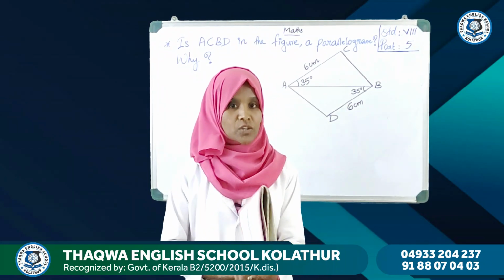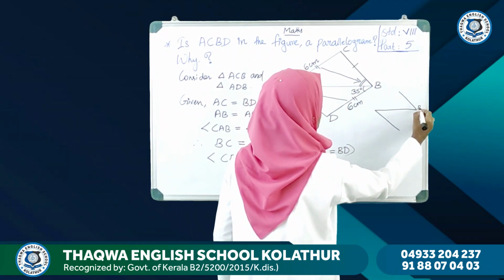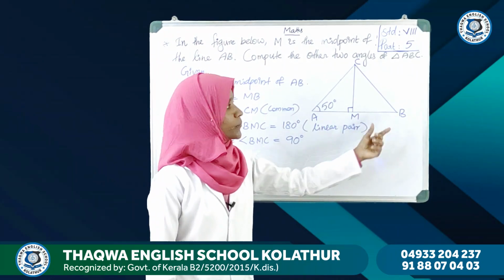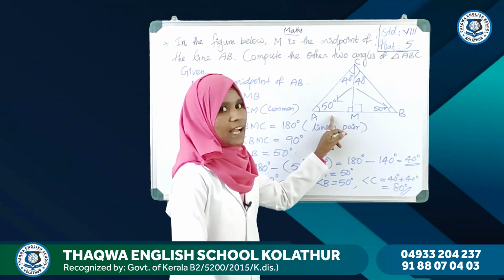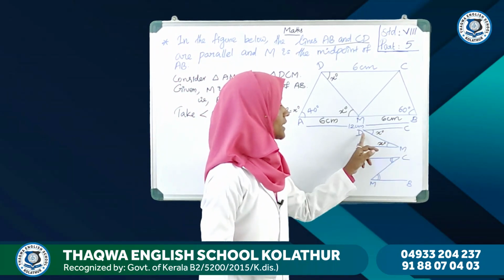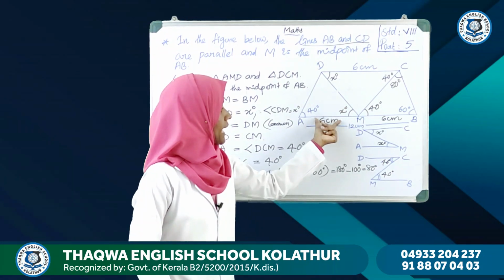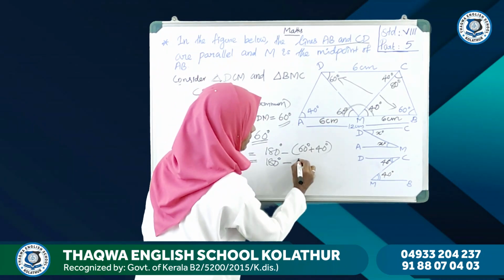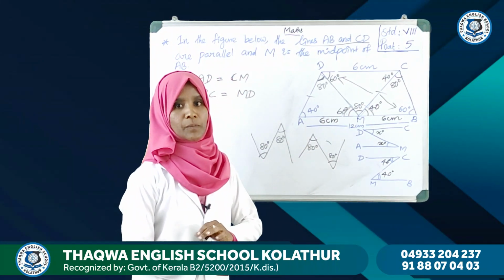Class 8 Maths Part 5 Fathima